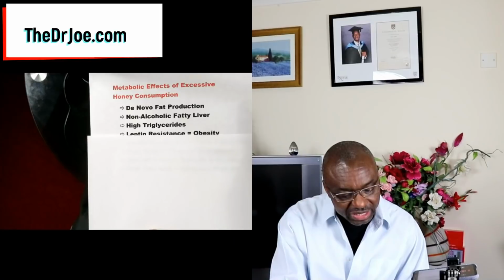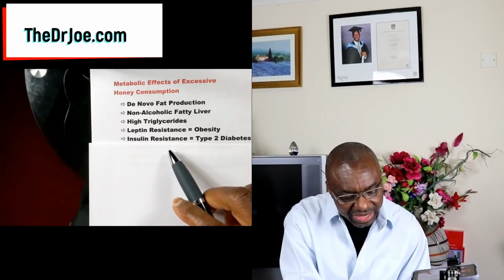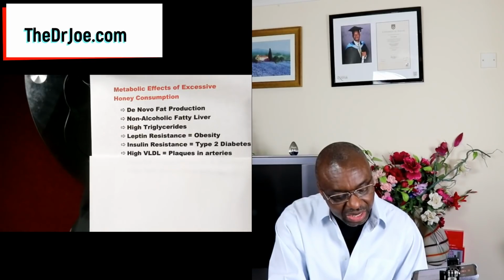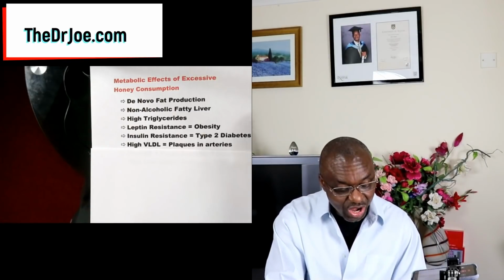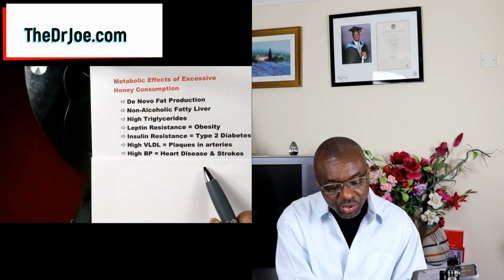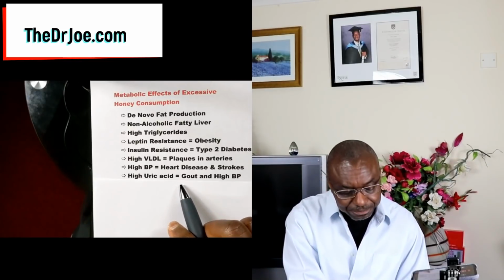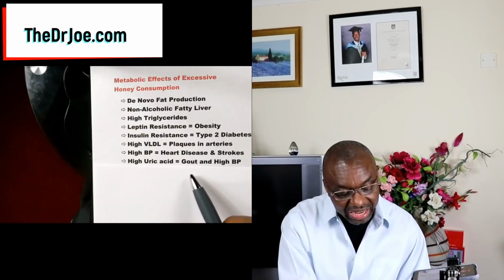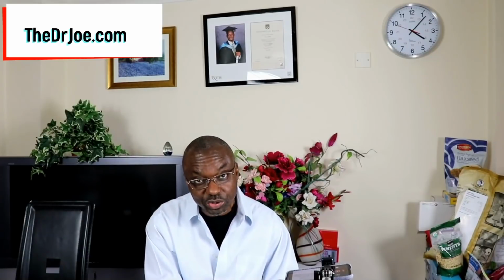Side Effects of Honey (How Honey May Damage Your Health)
What are the side effects of using honey often? See how honey may damage your health progressively in incremental pattern.

Using honey in your recipes in small amounts is fine so long as you understand that you are using sugar in liquid form. Table sugar may be refined but the contents of table sugar are also present in honey too. In particular, fructose which is a devilish nutrient. Honey has fructose in abundance and that's the reason honey is sweeter than sugar. Meaning consuming excess honey is a recipe for consuming excess fructose.

Excess fructose from the honey has metabolic consequences. Something that most gurus don't talk about. What you need to know is that honey has side effects when excess amounts are used because it is natural. I talk about these collateral health consequences (collateral damage) of too much honey in this video. Those of you using honey in lemon water, you need to know the side effects of honey in lemon water because you can easily use more honey than your body can handle daily. I always believe the health benefits of honey are overstated. The extra nutrients in honey are present in small amounts so you need to consume excess amounts of honey to get those benefits. Consuming too much honey will give you these side effects first before you get those benefits.

This does not affect the price of the product but you do have a choice to either proceed with your purchase or not.